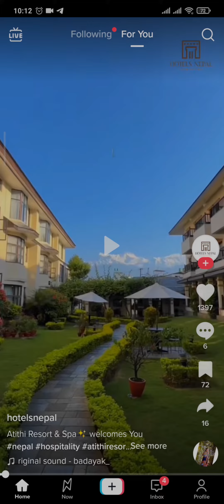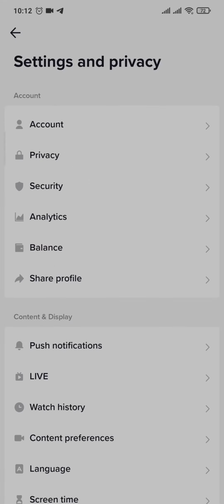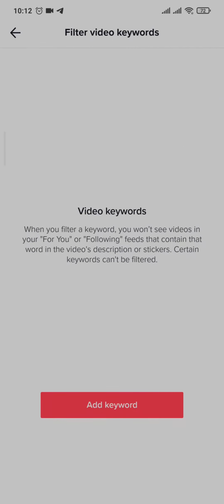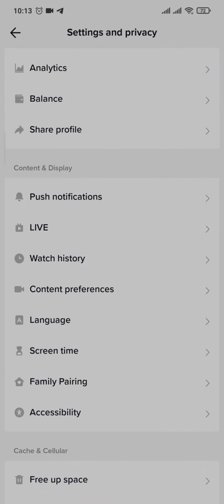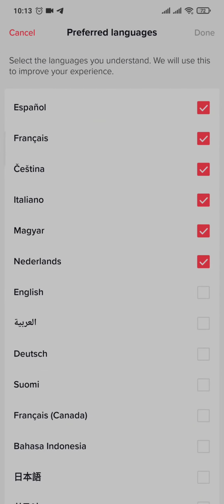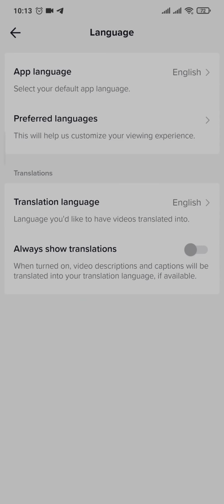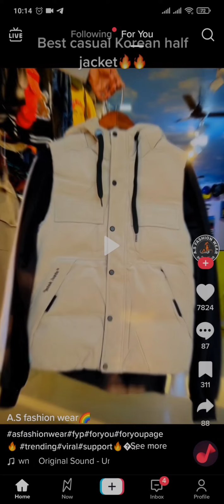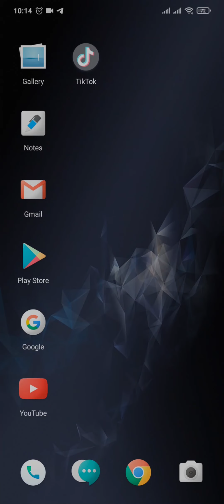How To Reset Tiktok For You Page (Quick & Easy)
How To Change Your Tiktok For You Page?

Do you wish to change contents of videos that pops up in your FYP or wish to keep consistency of similar contents. This video guides you through the exact steps on how you can Reset your FYP in few simple steps.

Firstly, you may open your tiktok app and then scroll down to watch videos. If you find a video/ contents Interesting then you may Like that particular videos to make it appear more on your FYP.
Now, if you wish to remove that content from your FYP then tap and hold on the video and choose on "Not Interested" option.